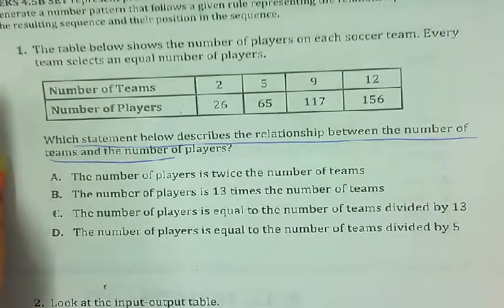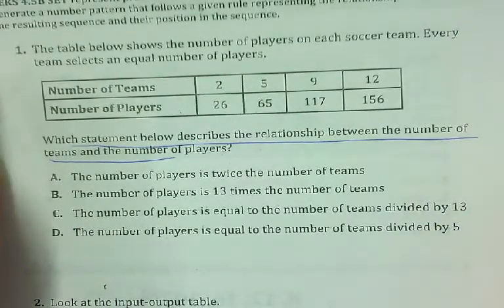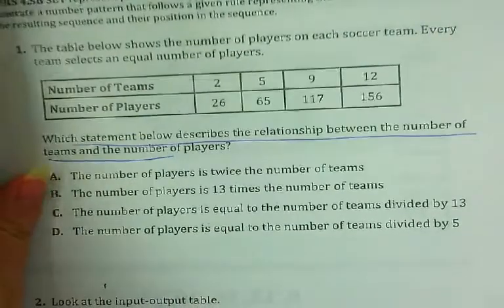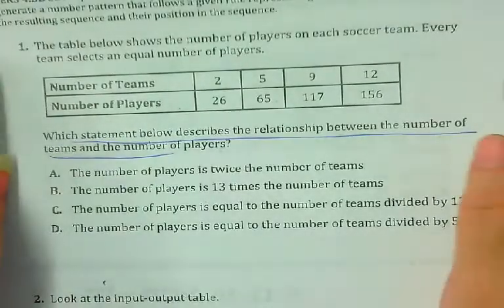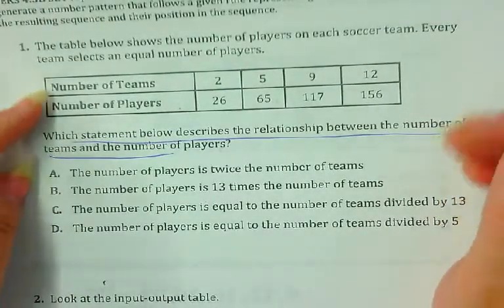STAAR Review 4 5B Input Output tables